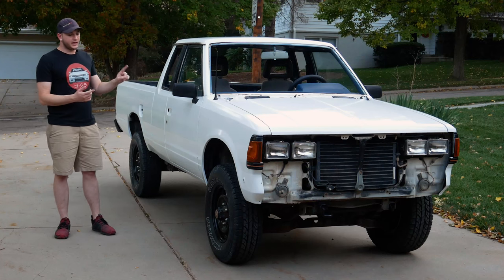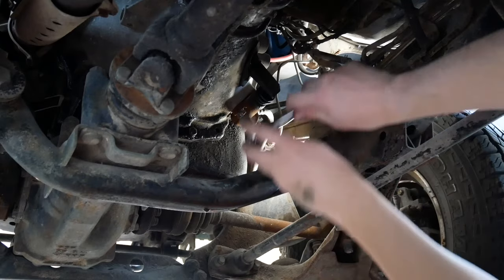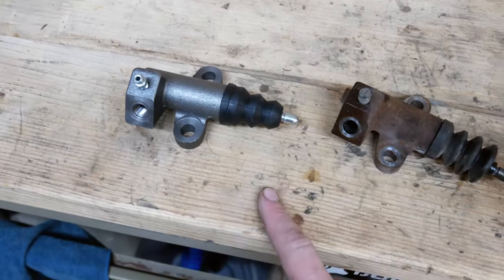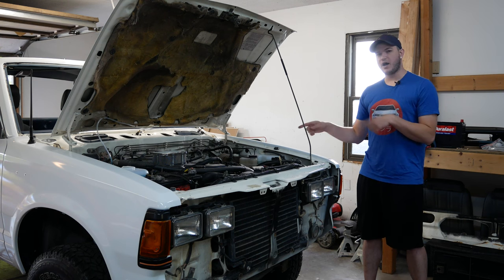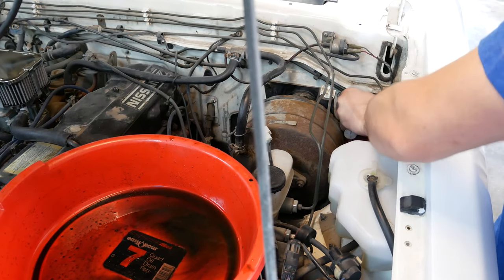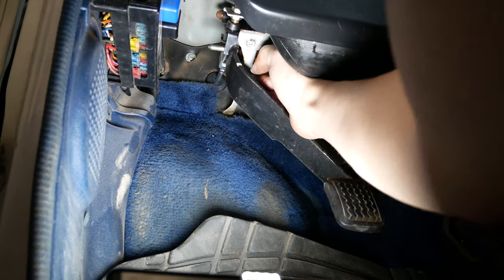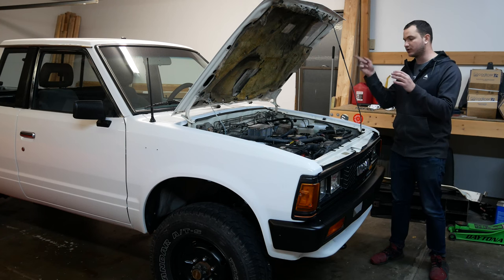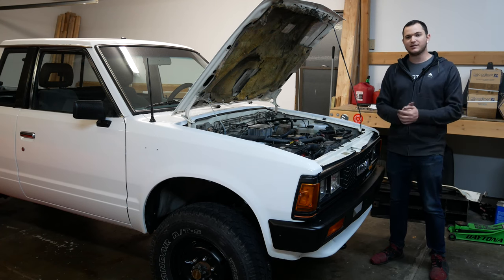Replacing the Slave and Clutch Master Cylinder in the Nissan 720!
Back form the booth but not fully functional, today that changes!

Links-
Master Clutch Cylinder
Master Slave Cylinder
Dot 4 Fluid
Socket Set
Bleed Kit (if you need one)